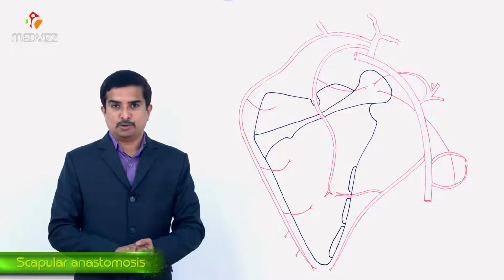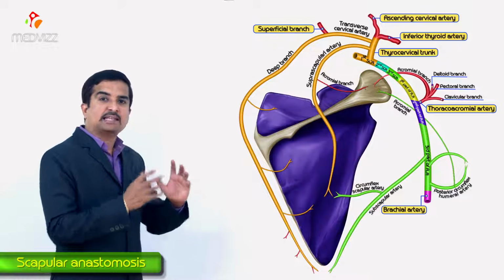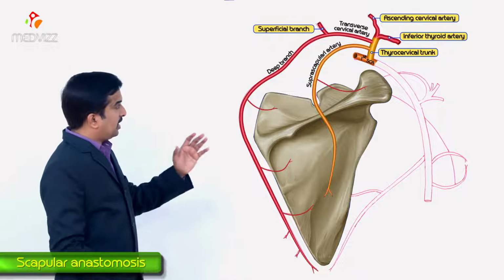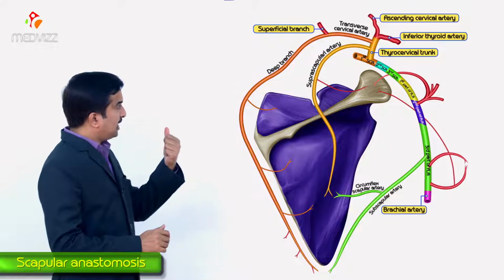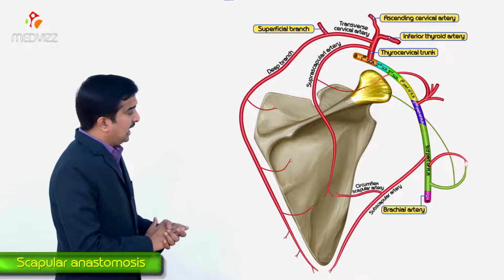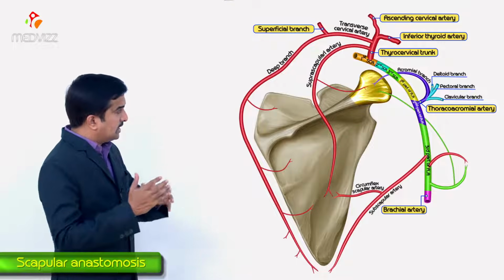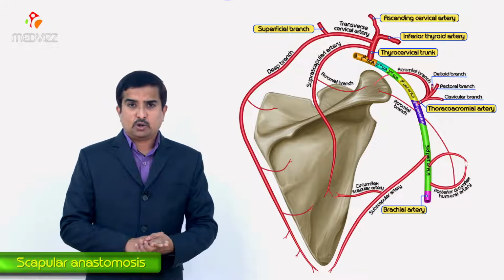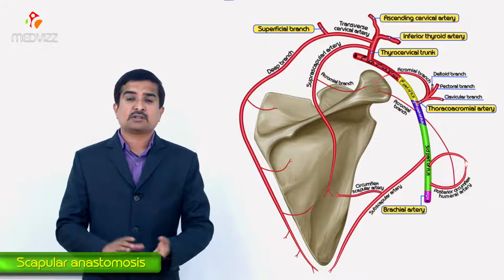Arterial Anastomosis around the Scapula - Upper limb gross anatomy usmle step 1 videos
Scapular anastomosis
The pectoral girdle has a rich plexus of arterial vessels that anastomose around the scapula and its muscles known as the scapular anastomosis. It functions to allow blood to flow around the scapula and shoulder joint if there is injury or occlusion. Contributing branches arise from as proximal as the first part of the subclavian arterial to as distal as the third part of the axillary artery.

The branches that contribute include:
transverse cervical artery (from the thyrocervical trunk) descends down the medial border of the scapula to its inferior angle

suprascapular artery (from the thyrocervical trunk or third part of the subclavian artery) passes through the supraspinous fossa, around the lateral border of the scapular spine and into infraspinous fossa down to the inferior angle

subscapular artery (from the from the third part of the axillary artery) passes through the subscapularis muscle in the subscapular fossa down to the inferior angle